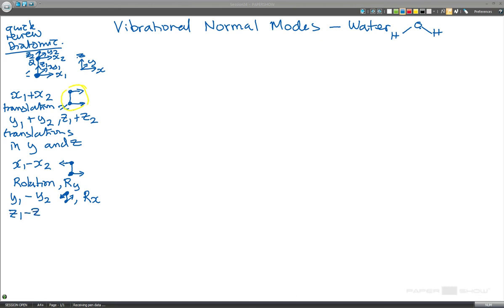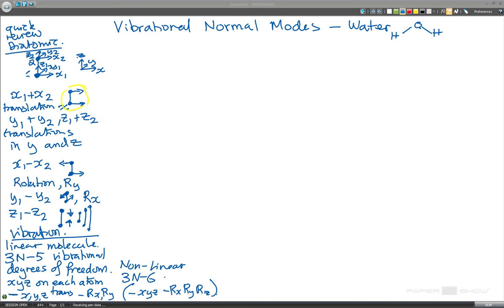How to calculate symmetries of vibrational normal modes - part 1 - (example water H2O)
This video is the first part of a short sereis, which describes how to calculate the symmetries of vibrational normal modes.

In this part we consider how a diatomic molecules nuclei move together by considering x, y, z, vectors on each nucleus.

We see that we get three translations in x, y, and z, two rotations Rx and Ry, and one vibration of the bond, which is aligned in the z direction.

We finish with the rule that for a molecule with N atoms we will have 3N-6 vibrational degrees of freedom unless the molecule is linear (like the diatomic molecule) and we get instead 3N-5 vibrational degrees of freedom.